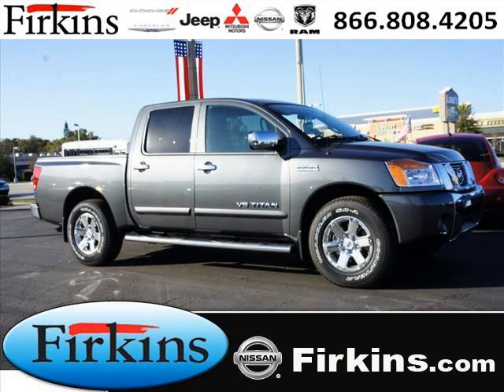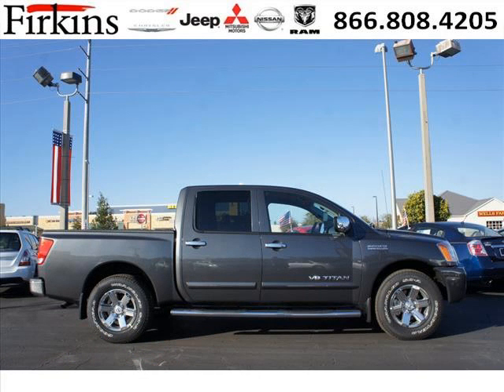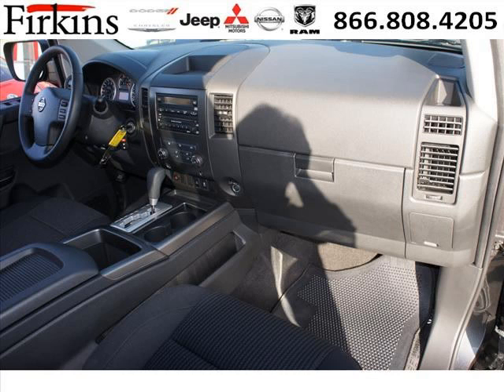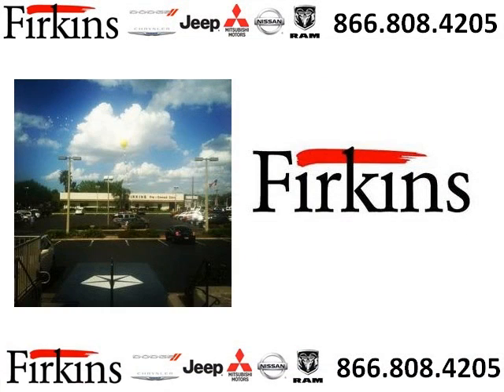2012 Nissan Titan Bradenton FL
2012 Nissan Titan SV; 8 Cyl., 5 Speed Automatic, Smoke; Mileage: 0;